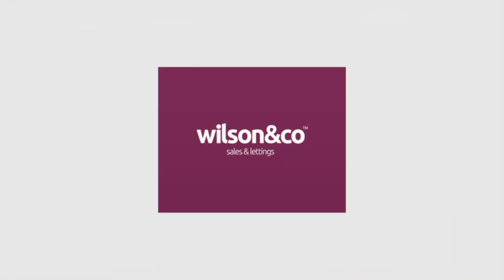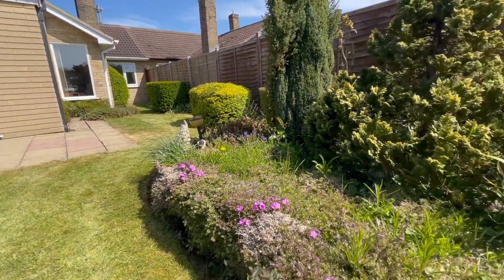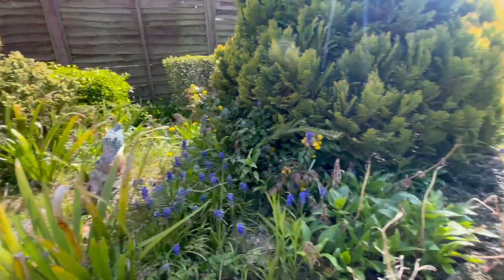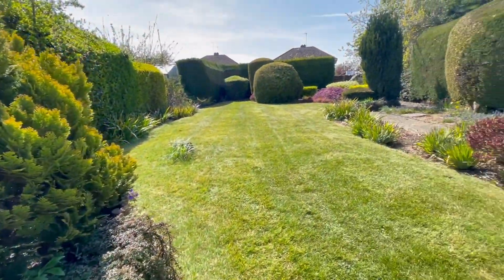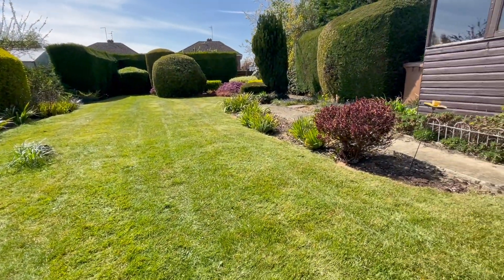Berkeley Road Bungalow For Sale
Delightful bungalow ready to find its new owners.